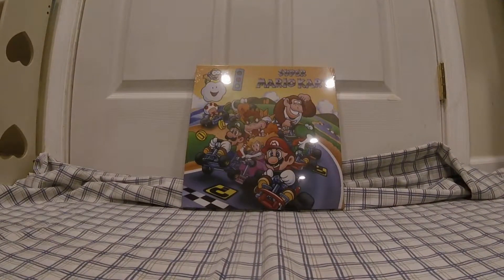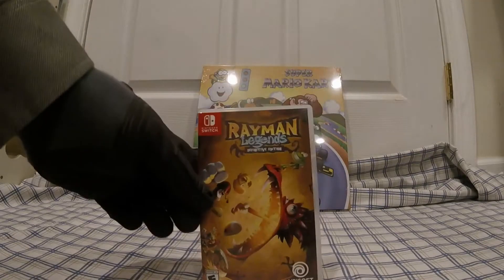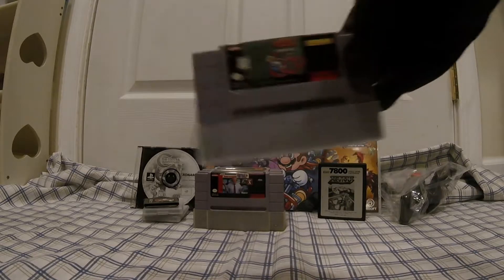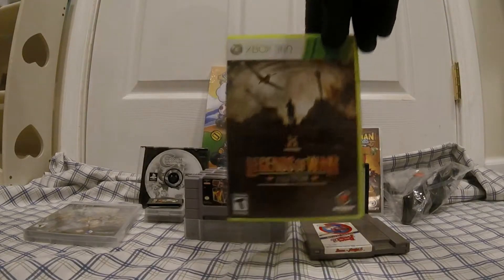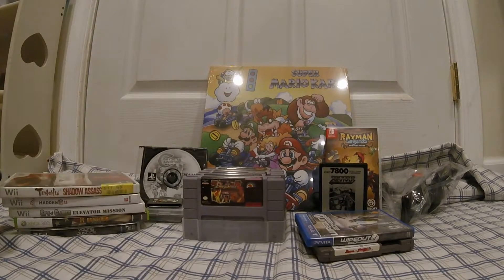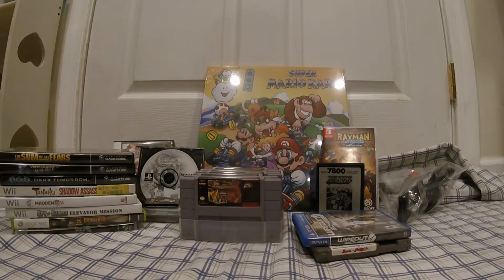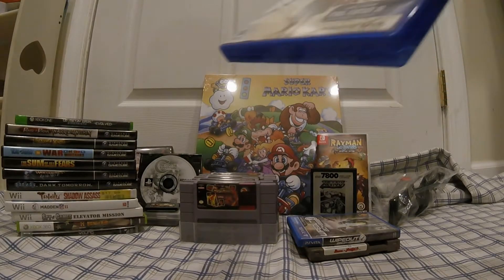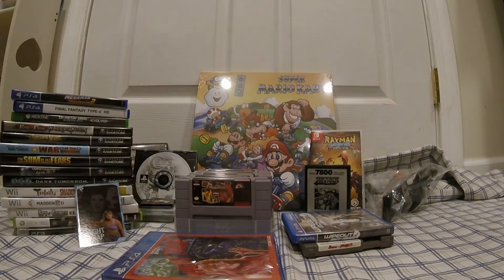Video Game Pick ups #6 - HGR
Video Game Pick up video... Good will, Black Friday, and more